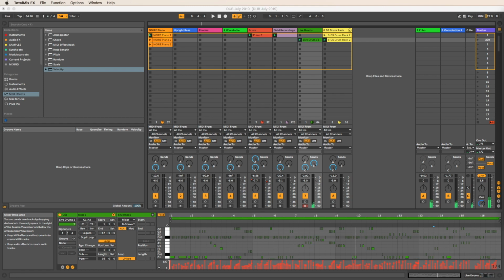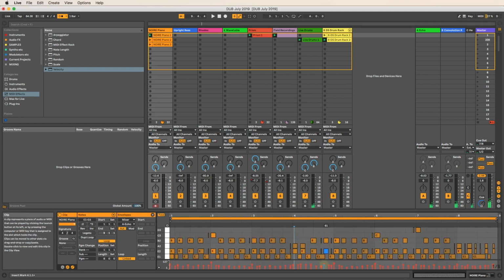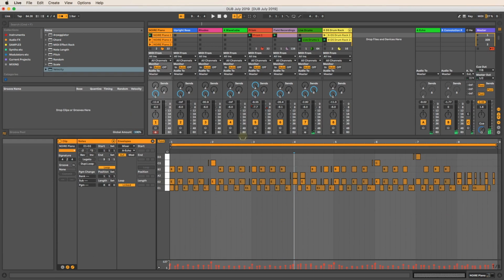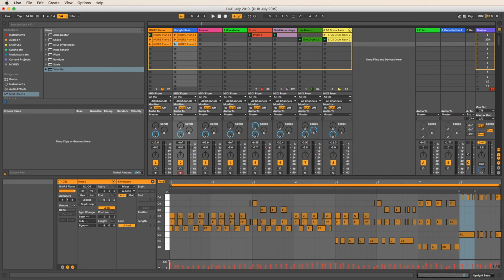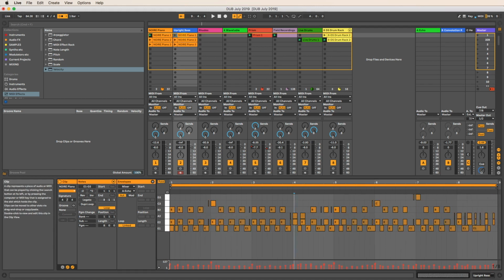Use Piano Parts to Create Bass Parts in Seconds Using Ableton Live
The following video is an excerpt from EPISODE 001 of "Adventures in Ableton" (AiA)...
In this excerpt I show you how you can take a piano part and use its MIDI information to create a bass part with ease.